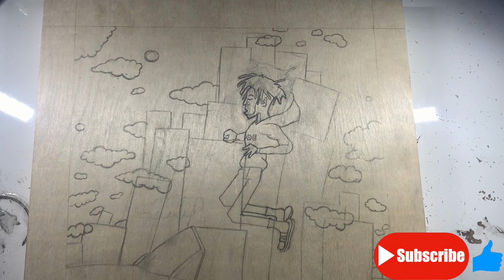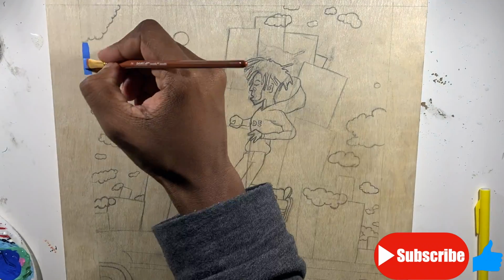Wish I Had Some Free Lunch😔 Isaiah Rashad "The Sun's Tirade" Album Cover Painting | ProlificDreams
Who doesn't like music you can just vibe to? That what's Isaiah Rashad did with this album. I turned on the album and it just put me in a mode to paint, I love when music can inspire me, so I had to show my appreciation by recreating is dope cover art! Also Make sure you check out the other cover art paintings I did on my channel. Also always remember drink water & take naps💤

Materials used:
Paint Brushes (Any craft store)
Acrylic Paint ( Any craft store)
Kyrlon Gloss Spray Paint (Michales)